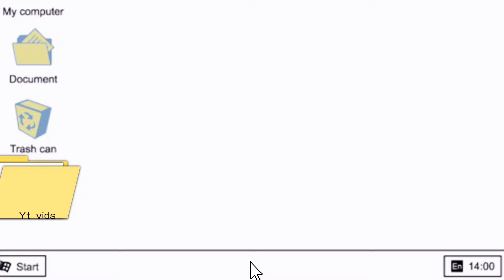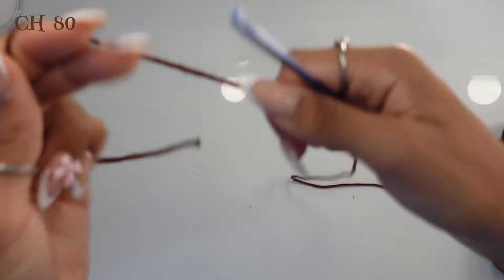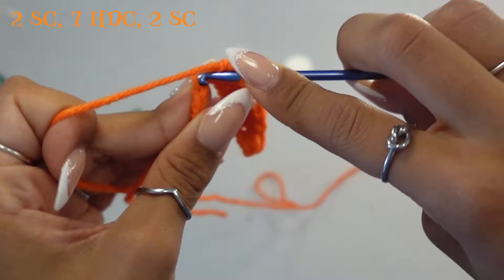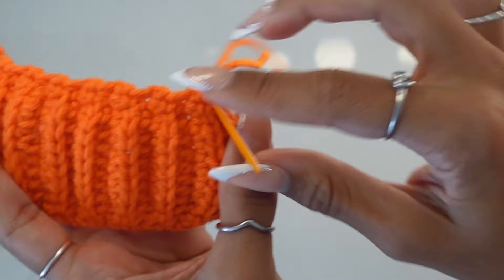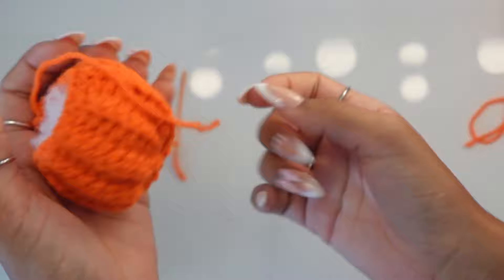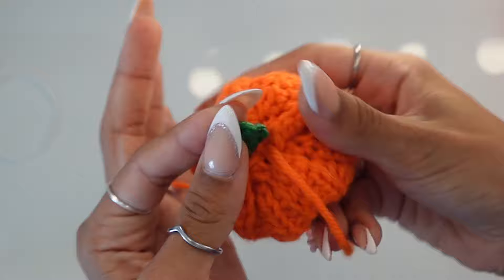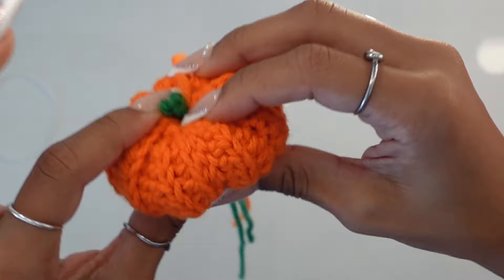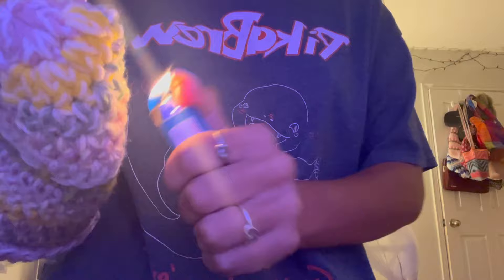how to: crochet halloween hanging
❀ crochet hook set
❀ saftey eyes
❀ darning needle

CHAPTERS
0:00-1:16 intro
1:16-2:06 materials
2:06-14:13 pumpkin
14:13-15:56 connecting
15:56-18:42 ghost
18:42-19:44 outro